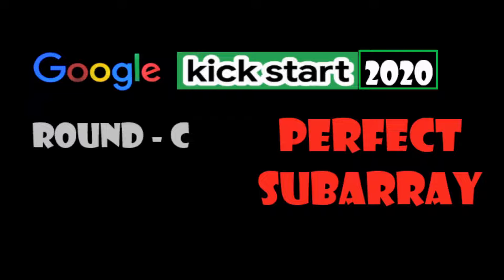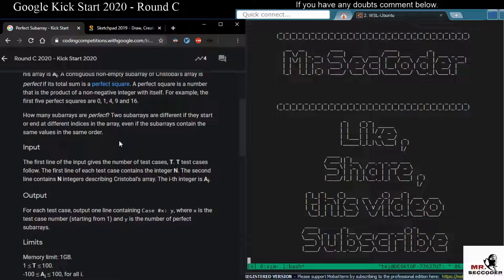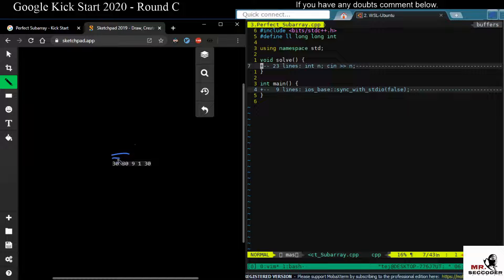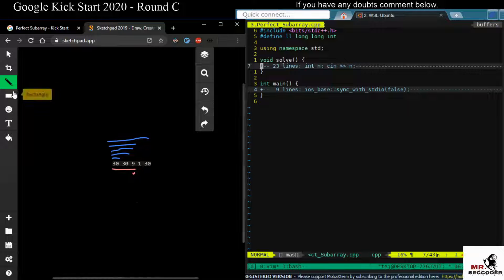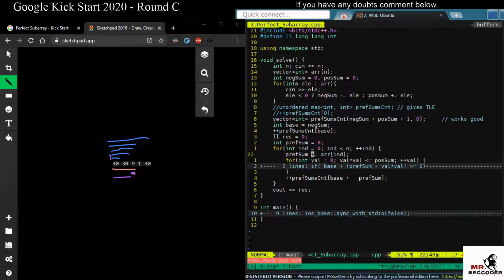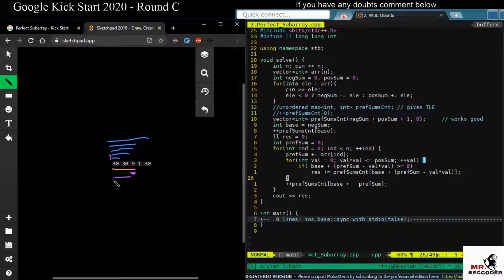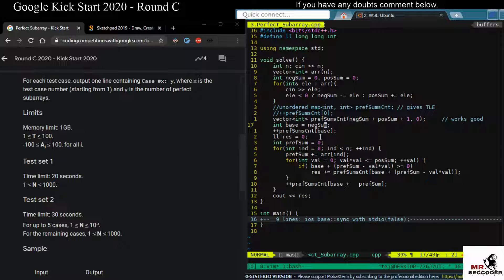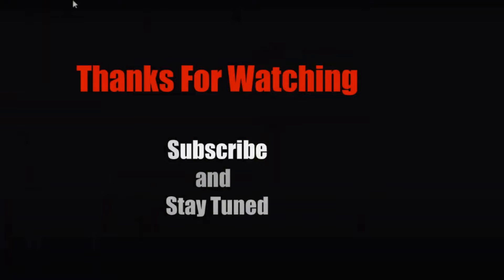Problem C : Perfect Subarray | Google Kickstart Round C 2020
Please support me for the better quality of video and publishing more such free videos on Youtube.

Google Kickstart Round C 2020 | Problem C: Perfect Subarray Explanation.

   ⚙️ Gear
▶️ Apple MacBook Pro (16-inch)
▶️ Plantronics Blackwire Headset
▶️ Dell USB-C Mobile Adapter (USB-C Hub)
▶️ Dell Optical Mouse
▶️ Dell Wired Keyboard
▶️ Foldable Laptop Table
▶️ Portronics Laptop Stand
▶️ JBL Wired Headphones
▶️ OnePlus Bluetooth Earphones
▶️ Cooling pad
▶️ HP Wireless Keyboard and Mouse Combo
▶️ Extended Keyboard and mouse pad
▶️ Bean bag
▶️ RBG lights
▶️ Spectacles With Anti-glare for Eye Protection